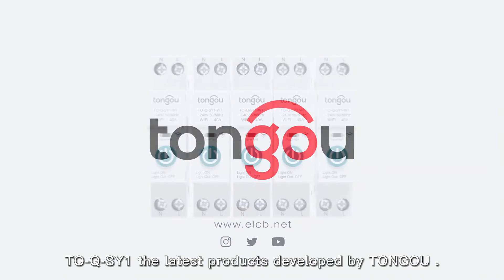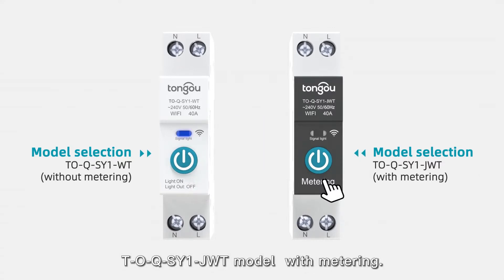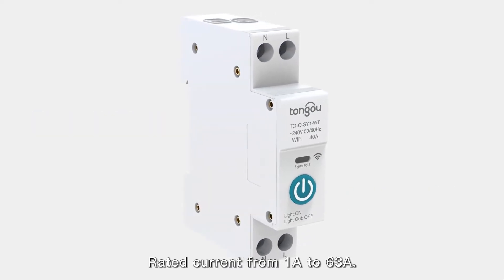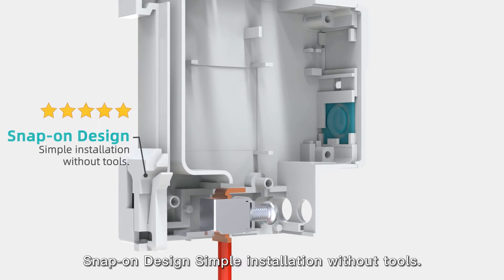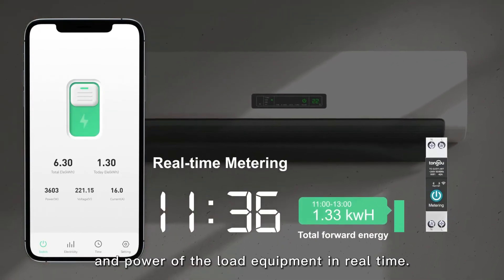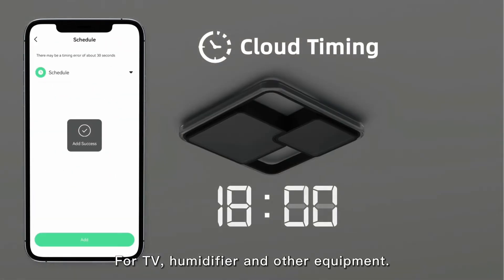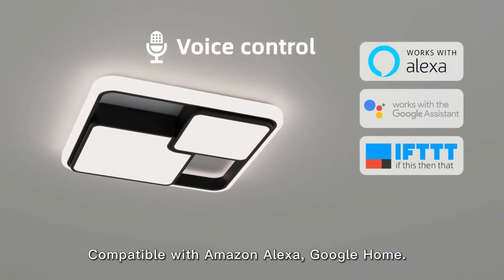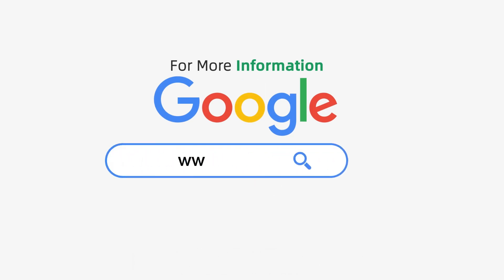TO-Q-SY1 WiFi Smart Din Rail Switch with metering function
TO-Q-SY1 is the latest generation of products, using the latest WiFi chip, it can be configured with the router more quickly and stably, turning ordinary electrical appliances into smart products instantly, it can control the switch cycle time setting and countdown through the remote mobile phone Settings and timing settings, in addition to the TO-Q-SY1-JWT model also adds a power consumption statistics function, more accurate power statistics, remote viewing anytime and anywhere, so that the cost of every penny is clear, set according to the power consumption , you can get such a good product for a small cost, and it can be used for several years, with an 18-month warranty.